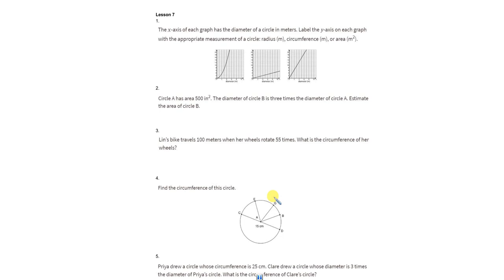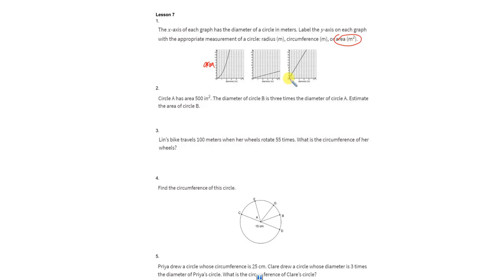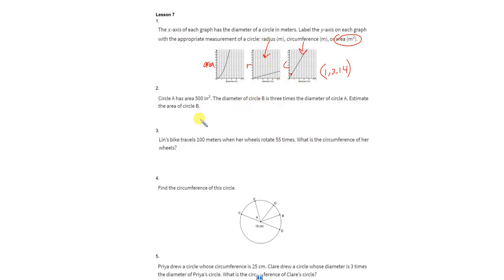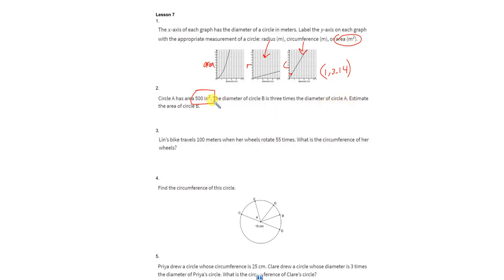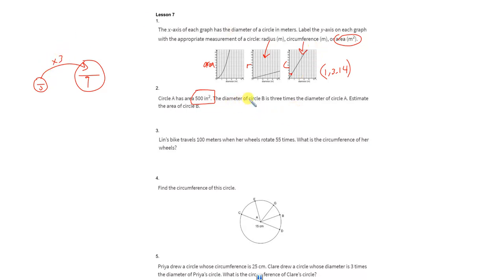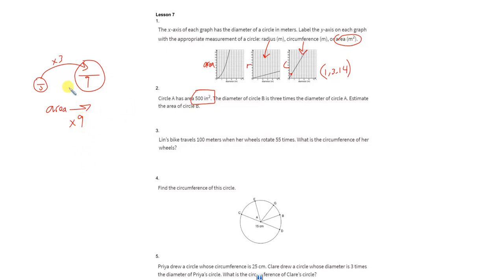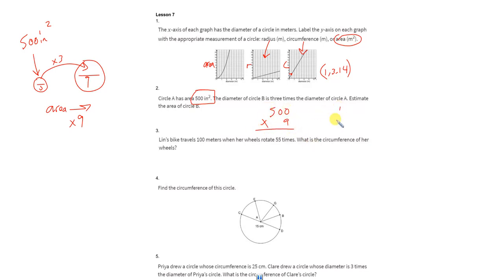HW 3.7 #1 and #2